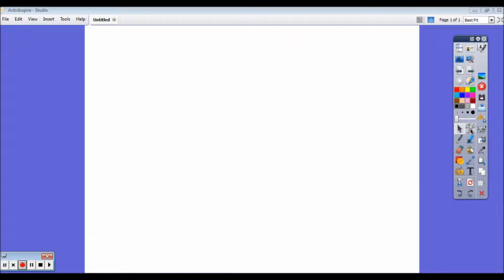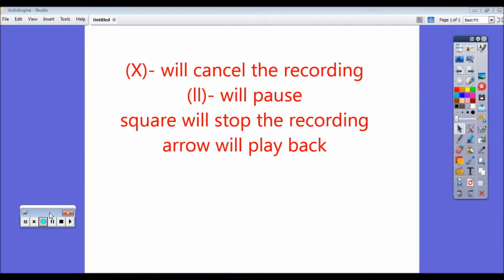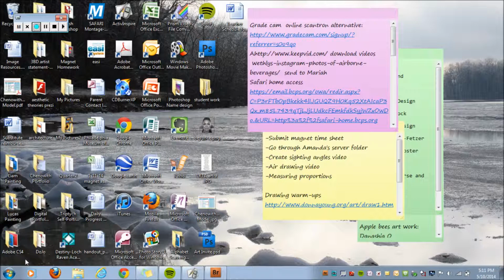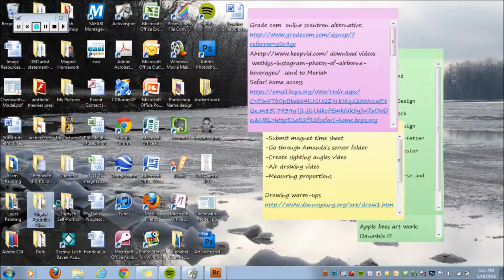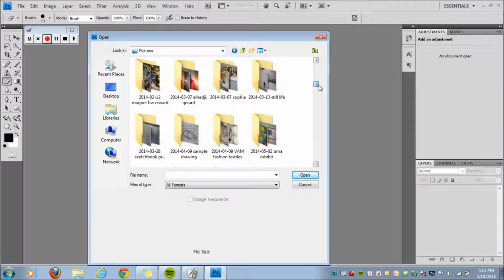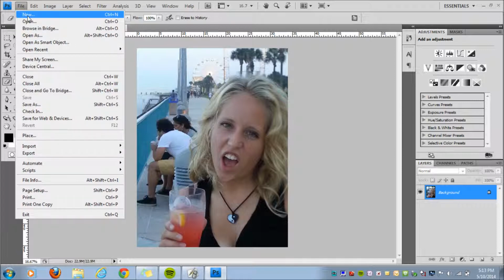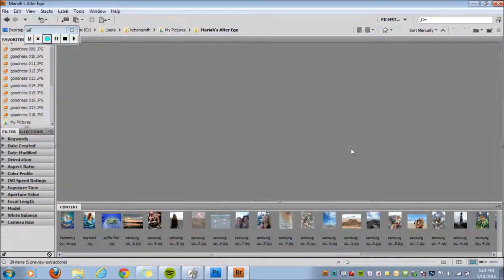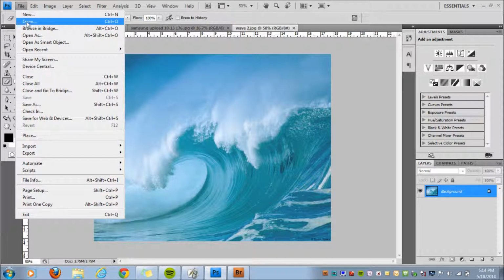Creating Screencasts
Screencasting for art instructional videos using Active Inspire